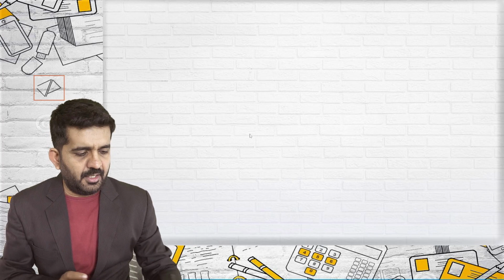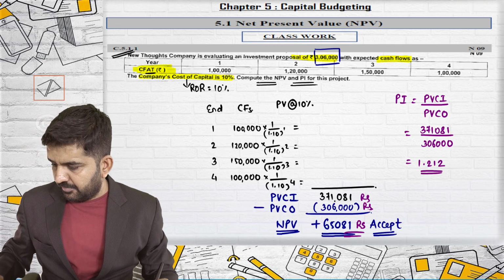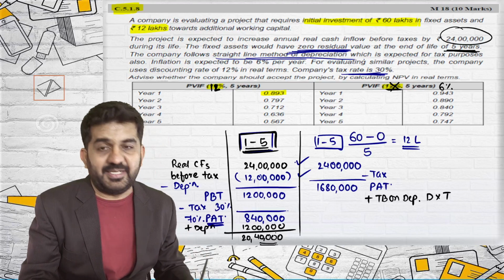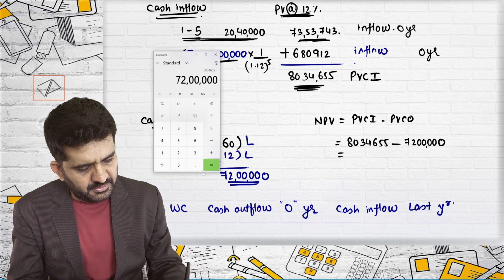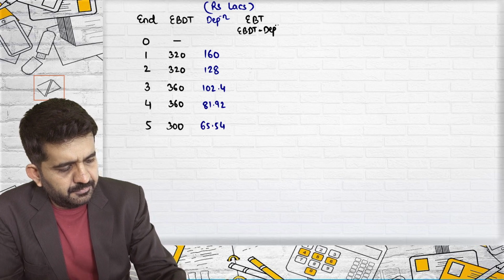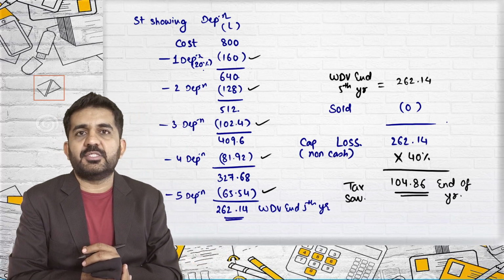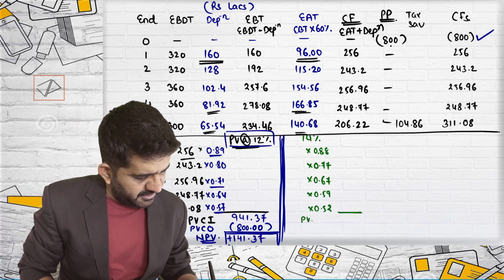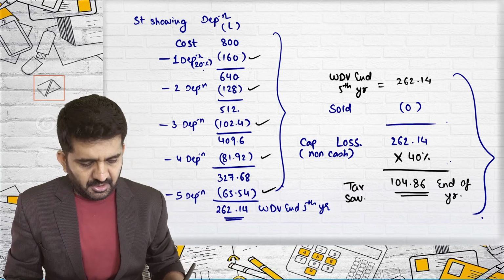Capital Budgeting sums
00:00 Introduction
04:19 Nov 2009 ICAI question. 5.1.1
09:20 May 2018 ICAI question. 5.1.8
29: 30 RTP May 20 ICAI 5.1.13